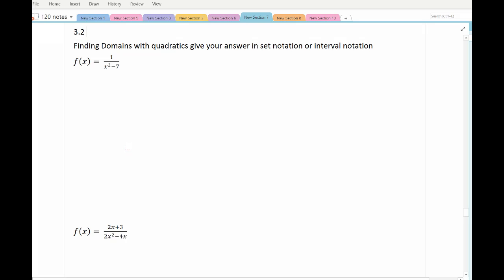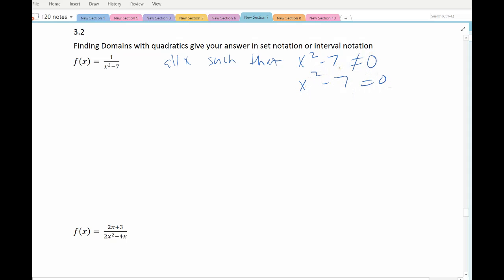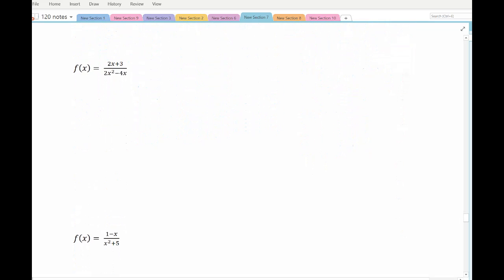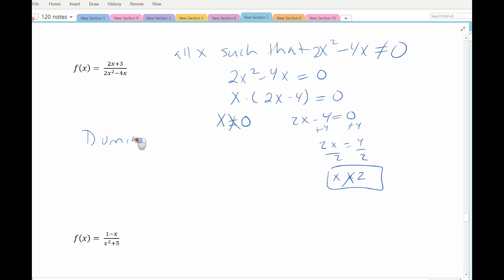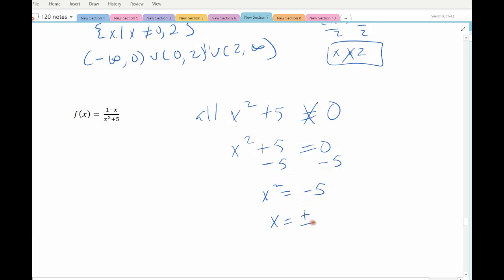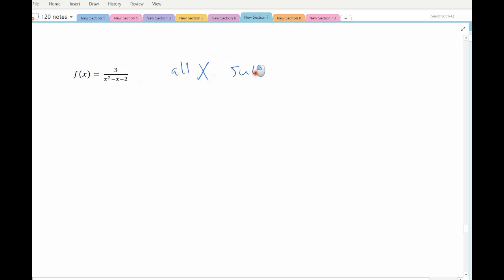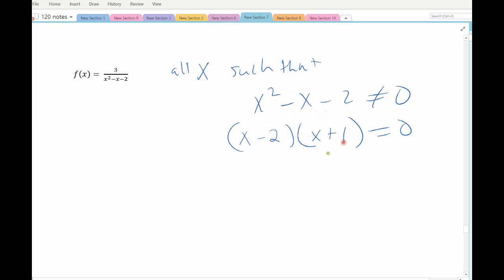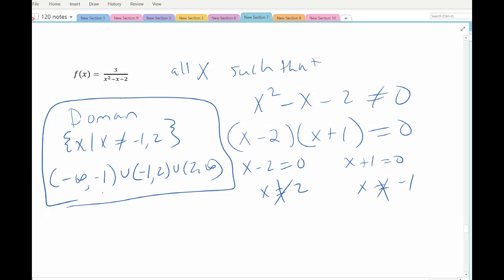3.2 video 6 finding domains with quadratics